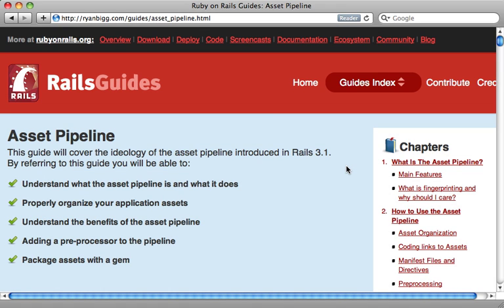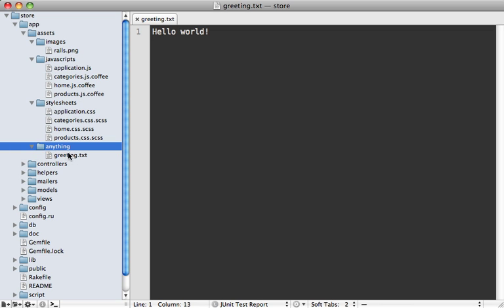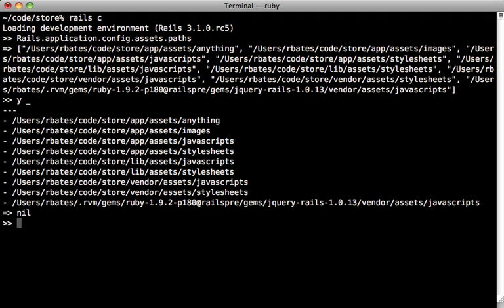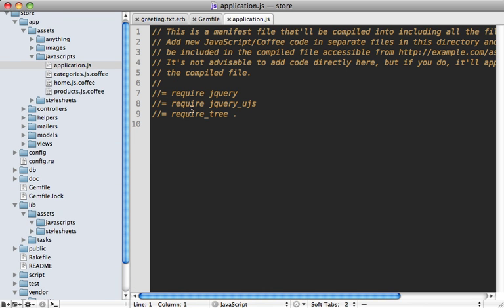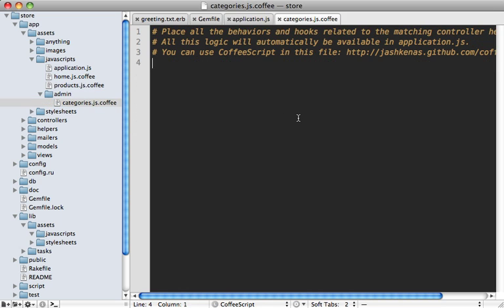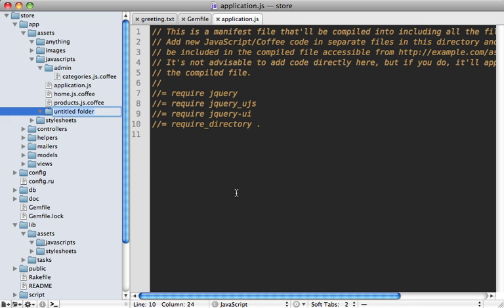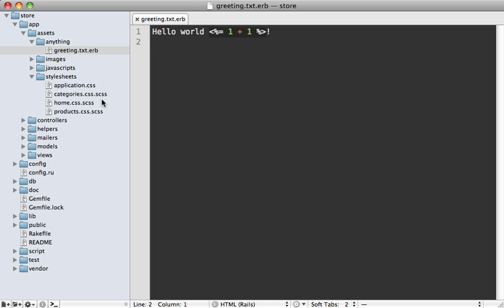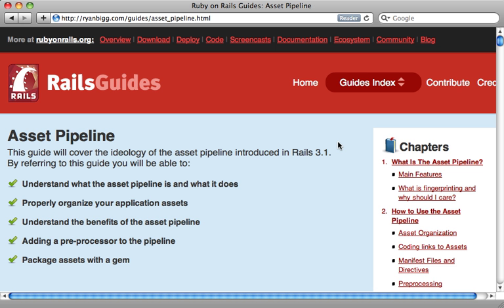Ruby on Rails - Railscasts #279 Understanding The Asset Pipeline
The asset pipeline is probably the biggest feature in Rails 3.1, but it can seem like magic at first. Here I dive into exactly how the asset pipeline works.